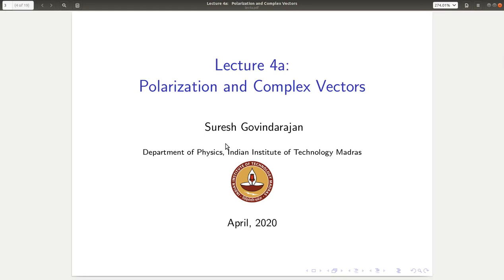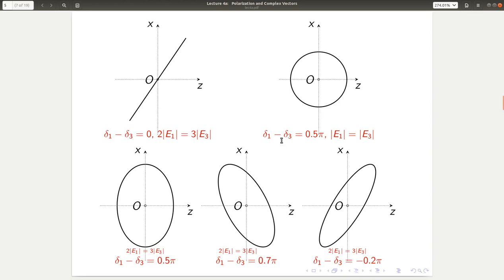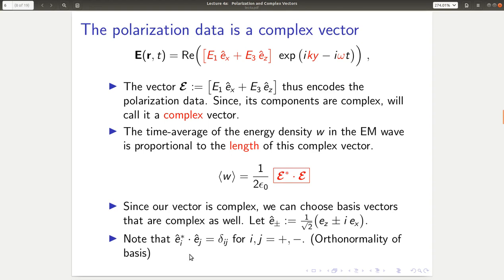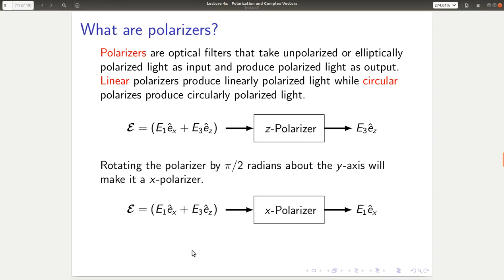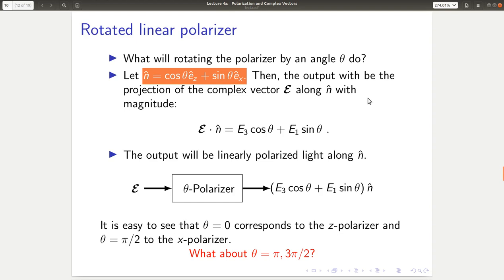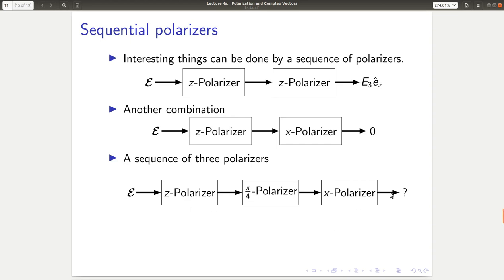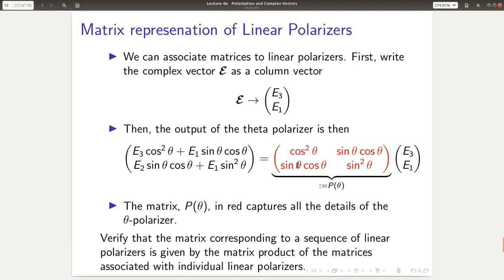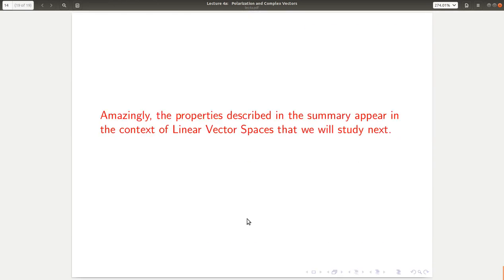Lecture 1: Polarization and Complex Vectors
This lecture discuss how complex vectors arise naturally in the description of plane electromagnetic waves. This is related to what is also called the phasor method.